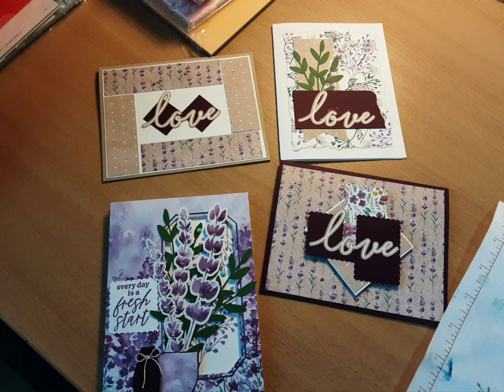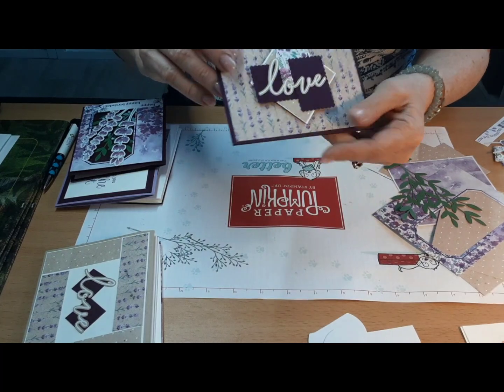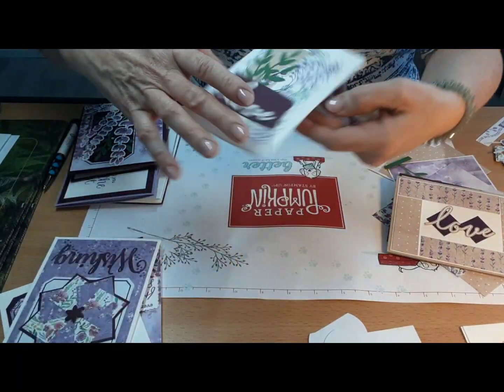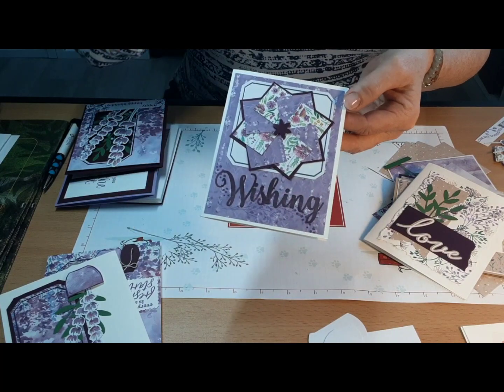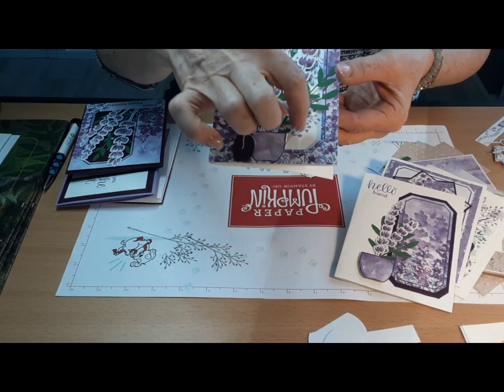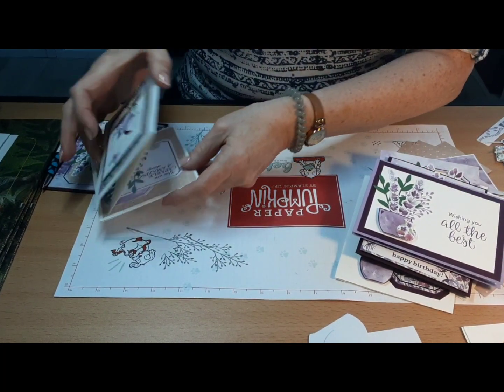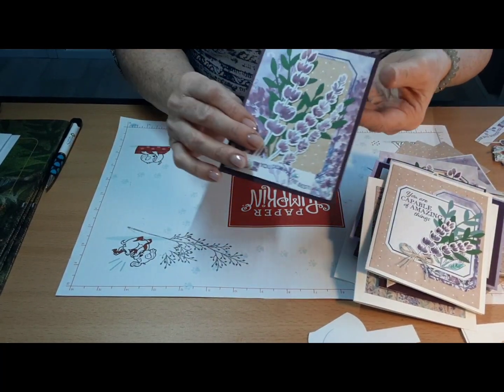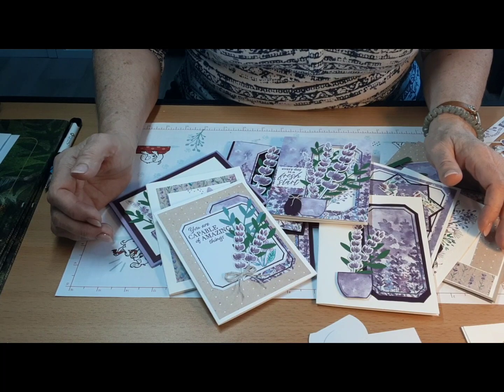Paper Pumpkin Jan 2024 lots of lovely alternates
January was a busy and distracted month. This video is about layouts, so I hope you have some
pieces left to get some fresh ideas.

I'm trying to catch up on my boxes and videos. Thank you for your patience.

I did use Highland Heather for some card bases to expand my kit.

Need to order refills? looking to start a card scrap club?
All the work is done, leaving more time for fun.

thanks again
Darlene